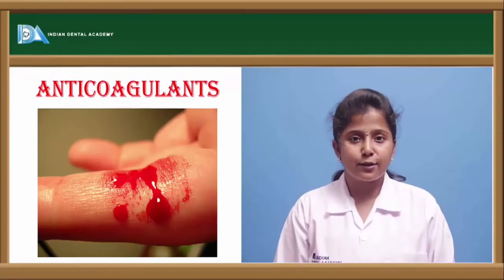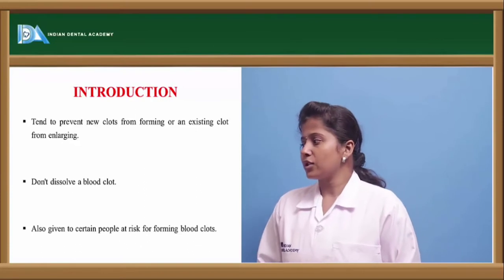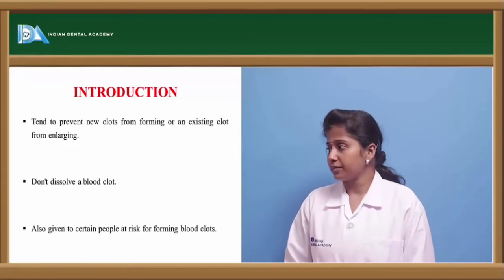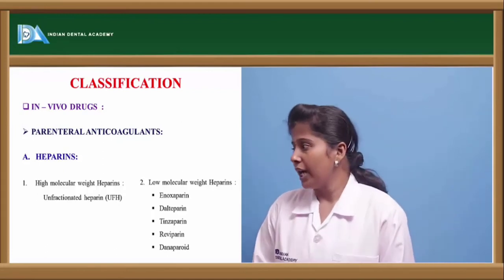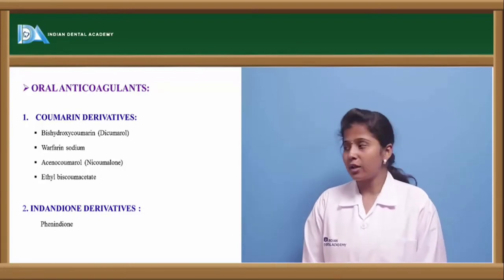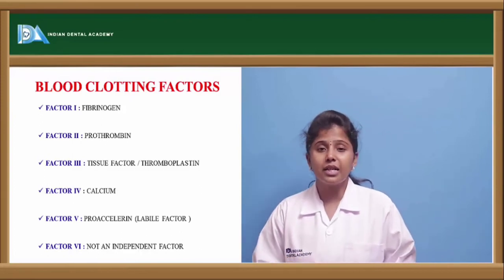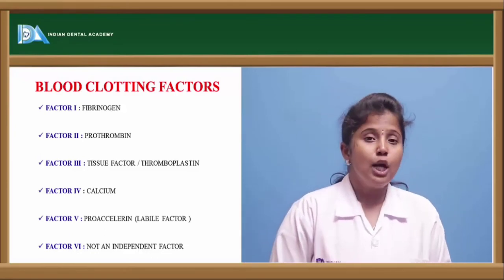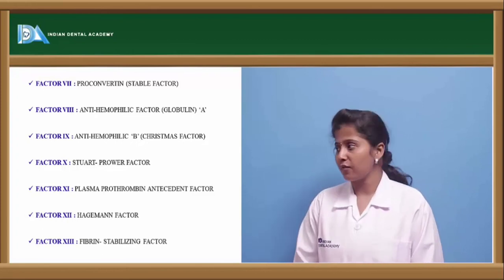Pharmacology lectures for Medical and Dental students-Anticoagulants